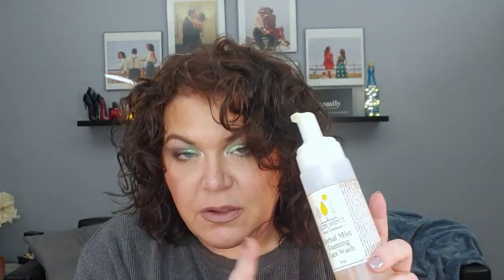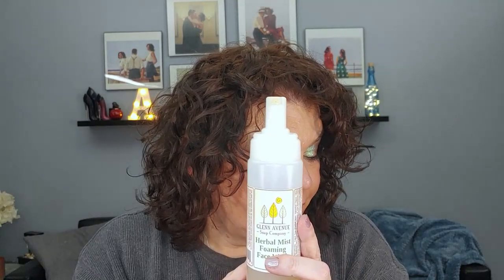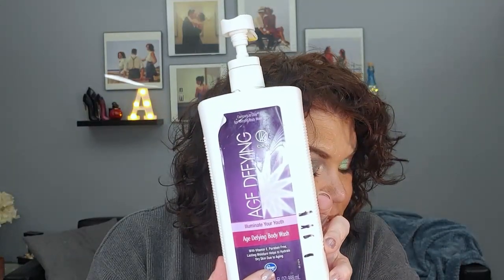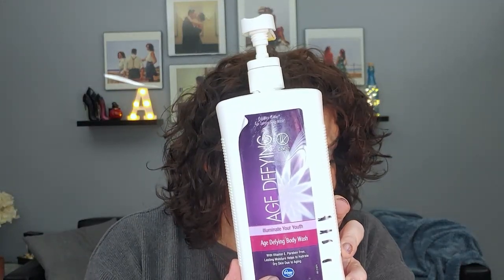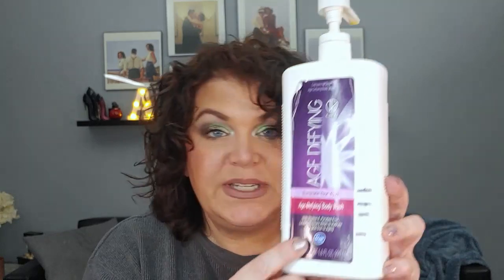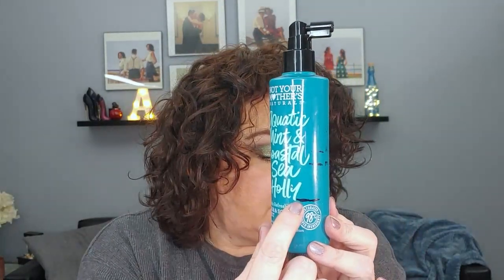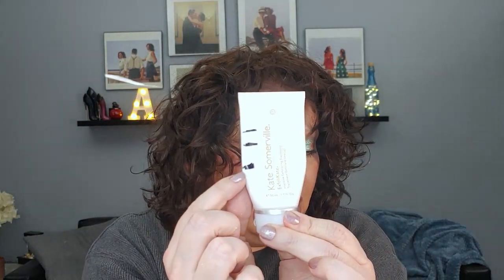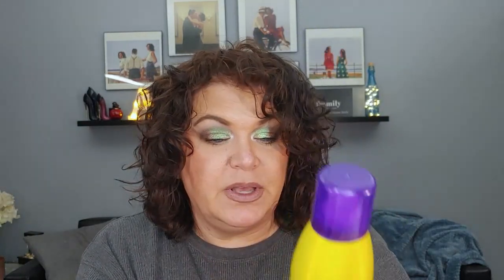Beauty A Z Project Pan April Update!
Hi Friends!
Welcome to my April update for the Beauty A-Z Project Pan! This is a pantasticladiescollab and I miss spoke in the video! 🤦🏻‍♀️🤦🏻‍♀️ It was actually created by @JessicaLee.3 and Amanda. Not Deb, as I had mentioned. Sometimes I get confused when doing so many different projects created by so many amazing ladies!